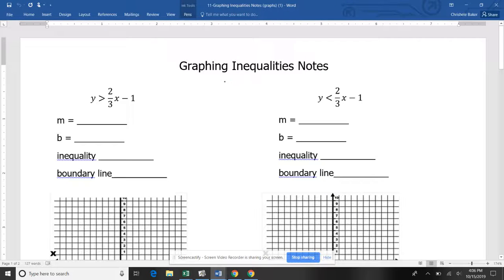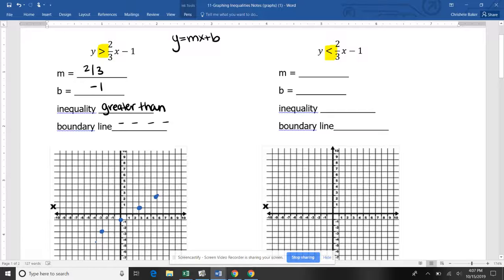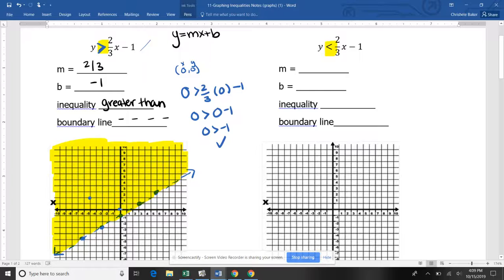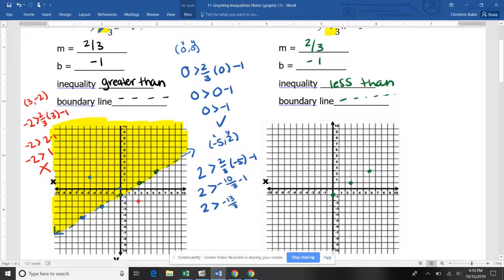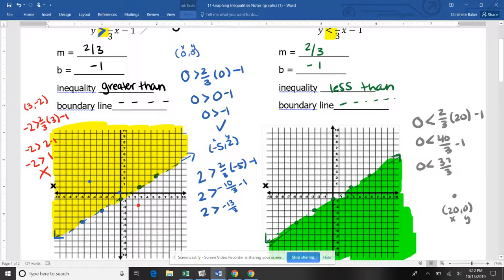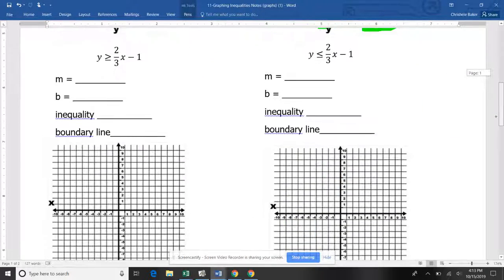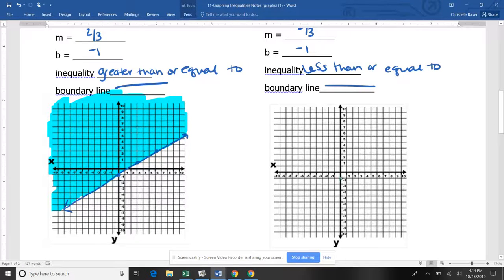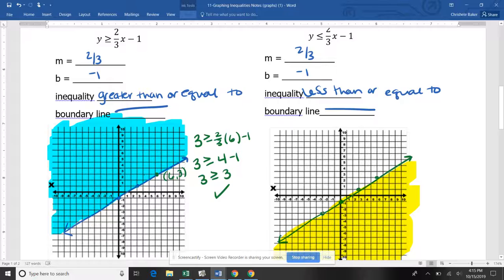Graphing Inequalities part 1